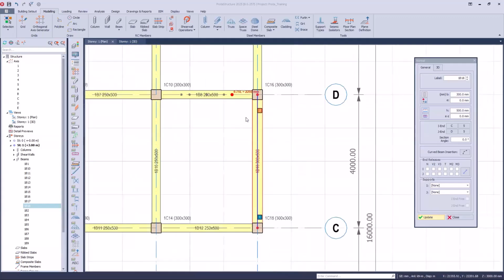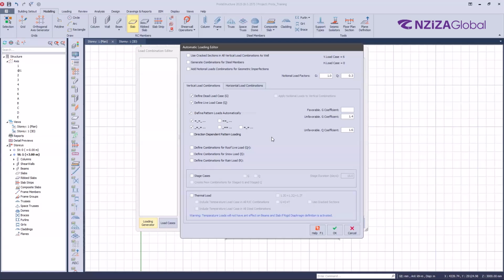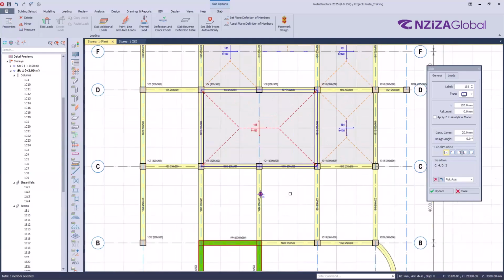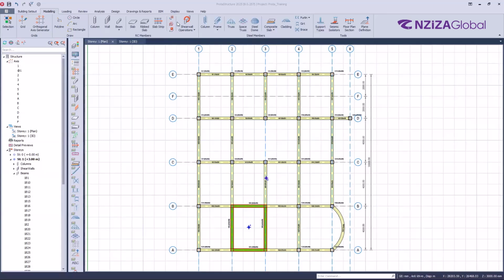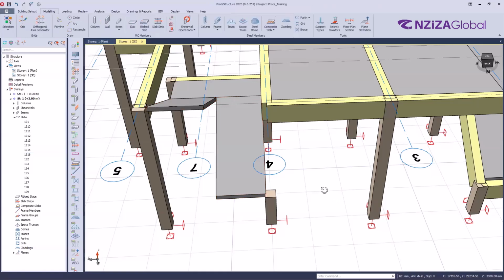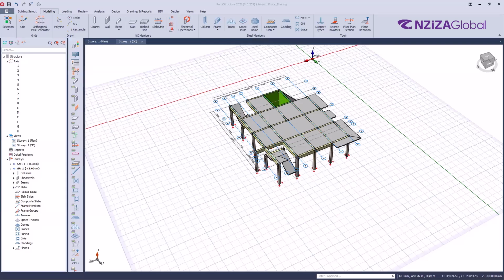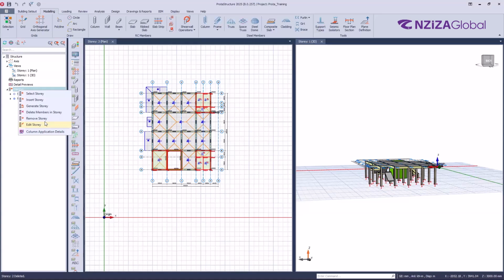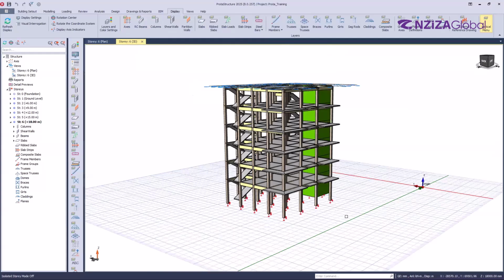DAY 2 Recording: Protastructure 2025 Training in Structural BIM Design | Nziza Global Tanzania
Welcome to Day 2 of Protastructure 2025 Training in structural BIM design in Morogoro, Tanzania.

In this comprehensive video, we delve into advanced modules and critical updates of the Protastructure 2025 for structural desigbn and analysis, hosted by Nziza Global Tanzania to Tanzanian civil engineers in Morogoro.